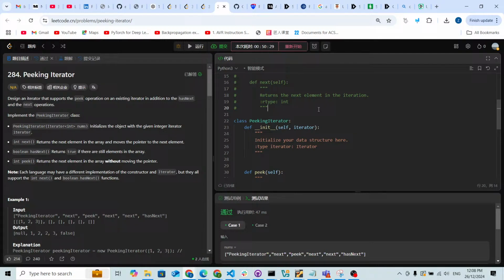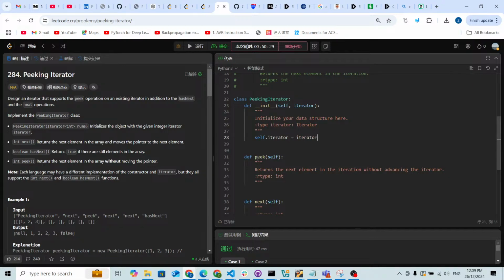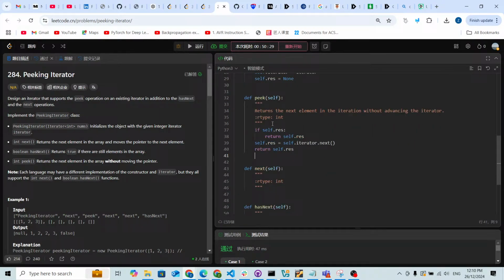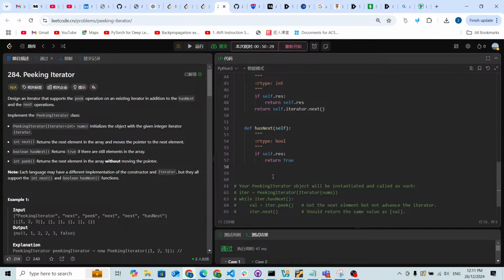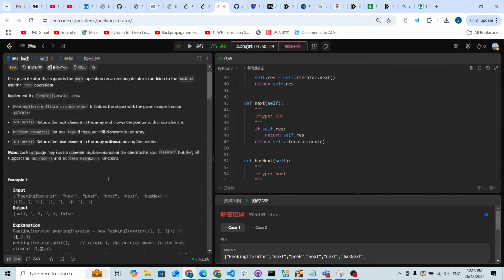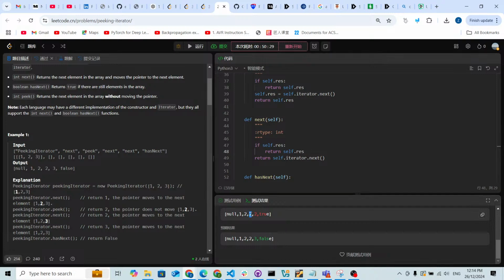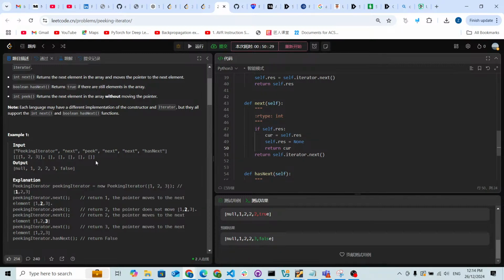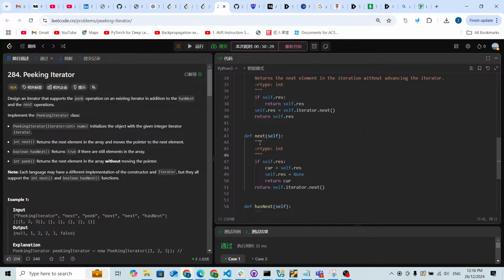Leetcode 284. Peeking Iterator (design)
284. Peeking Iterator